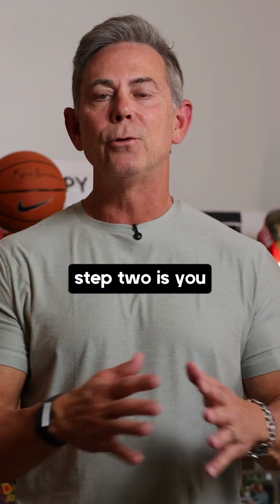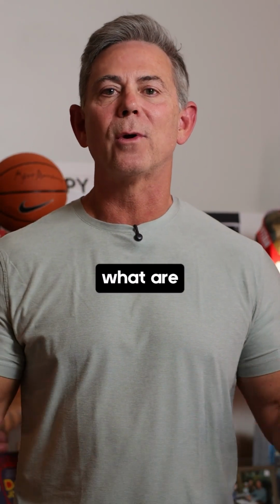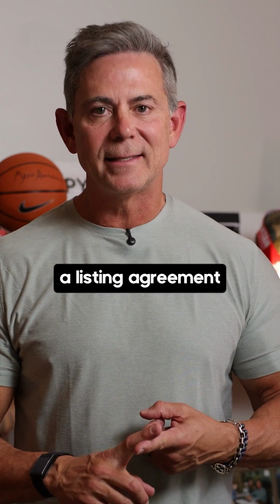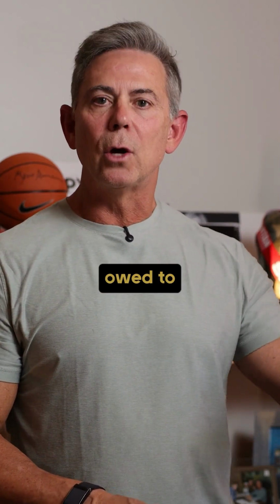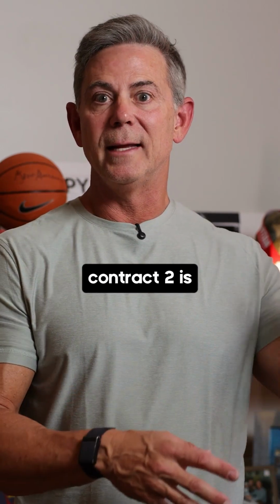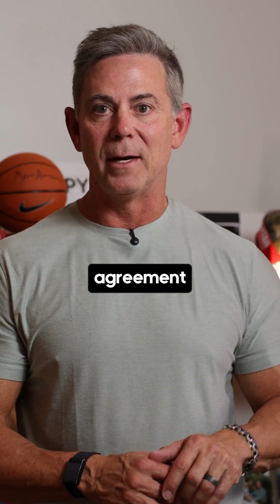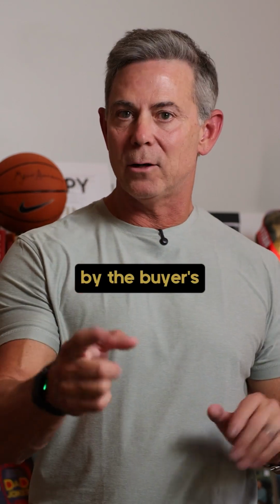This Is Why You Don’t Get Paid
Skipping the buyer’s representation agreement can cause confusion and missed opportunities.

A solid buyer presentation helps explain the value of your services and the three key contracts: listing, buyer’s representation, and purchase agreement. This strategy builds trust and ensures smooth transactions.